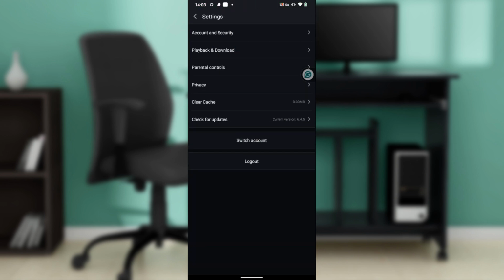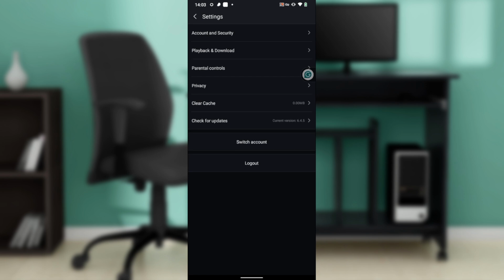How To Log Out From IQIYI Account (Quick Tutorial)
In this video I will show you How To Log Out From IQIYI Account. It would be good if you watch the video until the end so that you don't miss important steps.